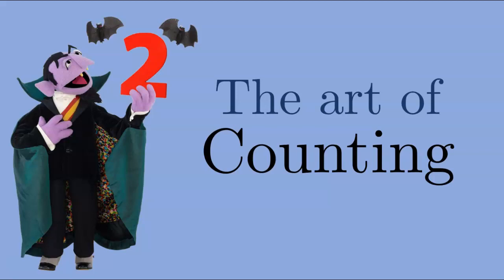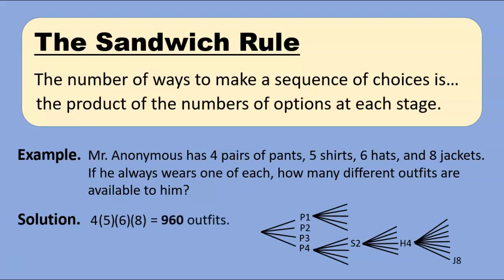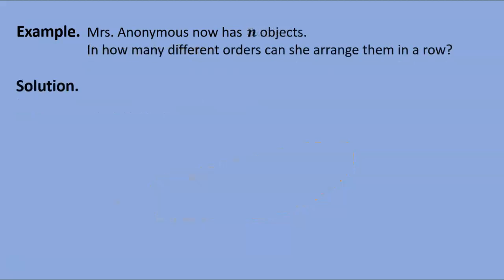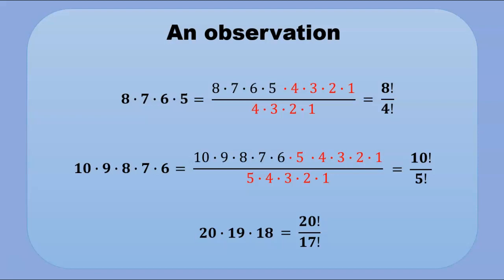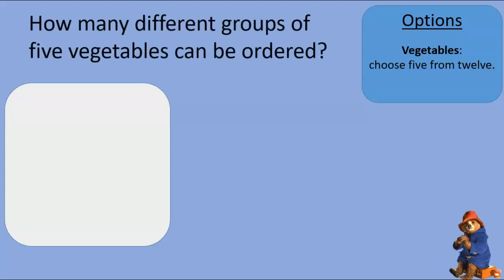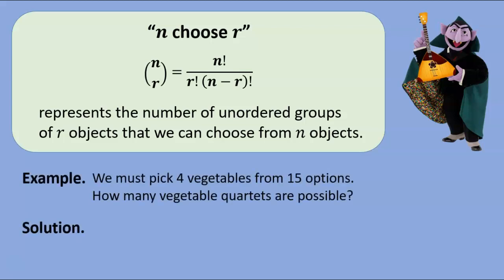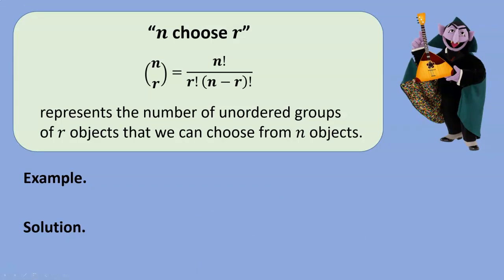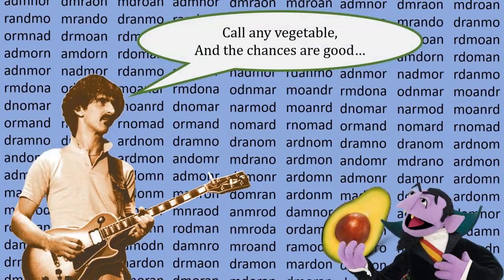6. The Art of Counting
Baby steps into the wild and wooly world of combinatorics. The Sandwich Rule (aka Fundamental Principle of Counting), factorials, and "n choose r".

for more information on my various books

𝑃𝑟𝑒𝑐𝑎𝑙𝑐𝑢𝑙𝑢𝑠 𝑀𝑎𝑑𝑒 𝐷𝑖𝑓𝑓𝑖𝑐𝑢𝑙𝑡,
𝐹𝑢𝑙𝑙 𝐹𝑟𝑜𝑛𝑡𝑎𝑙 𝐶𝑎𝑙𝑐𝑢𝑙𝑢𝑠,
𝑇ℎ𝑒 𝐷𝑎𝑟𝑘 𝐴𝑟𝑡 𝑜𝑓 𝐿𝑖𝑛𝑒𝑎𝑟 𝐴𝑙𝑔𝑒𝑏𝑟𝑎,
𝐿𝑜𝑏𝑎𝑐ℎ𝑒𝑣𝑠𝑘𝑖 𝐼𝑙𝑙𝑢𝑚𝑖𝑛𝑎𝑡𝑒𝑑.

0:00 Intro - Welcome to the Sandwich Shop
0:53 Counting Trees
2:50 "The Sandwich Rule"
7:15 Factorial
8:45 An Observation about factorials
10:24 Back to the Sandwich Shop... for Vegetables
18:30 Summary of "n choose r"
19:30 It's on your calculator